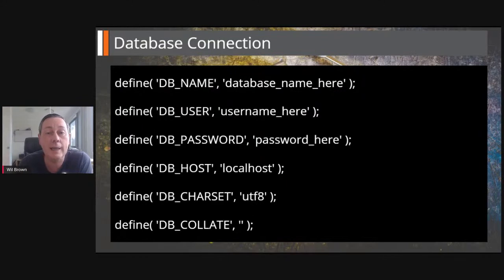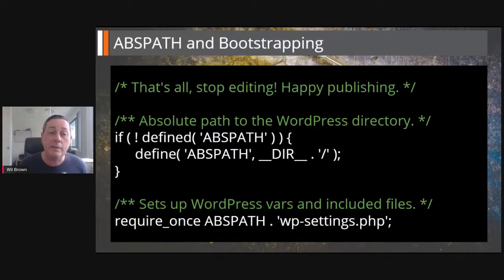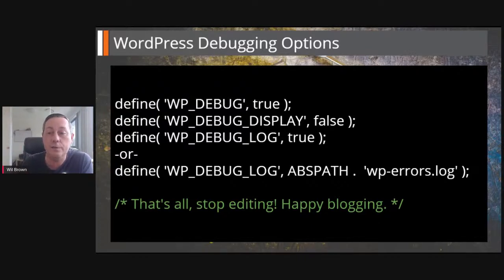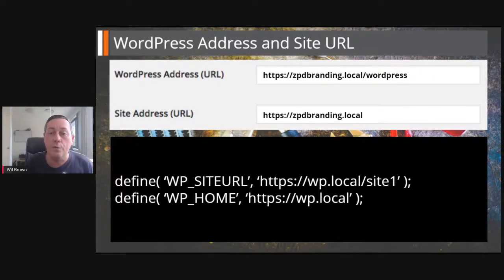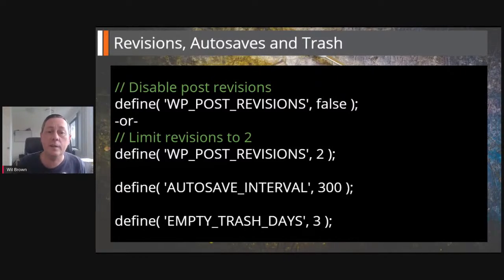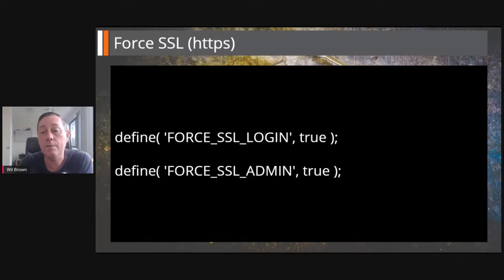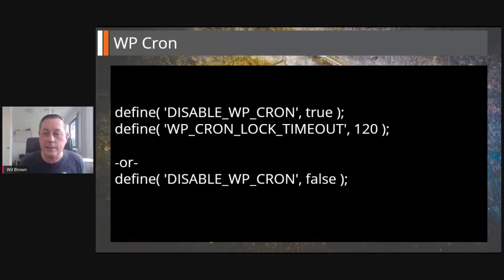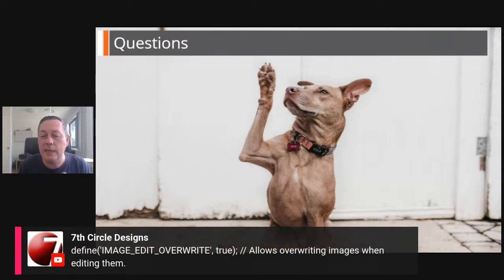Ultimate Guide to WordPress Settings wp-config.php - WPQuickies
In this lunchtime WPQuickies, I'll talk about the humble yet powerful WordPress settings file wp-config.php

🌟Highlights:
* What is wp-config.php for?
* Useful WordPress settings

Target Audience: Business Owners, Automation Ninjas